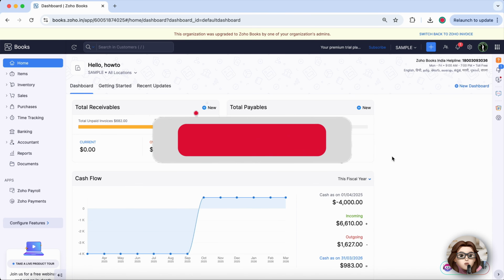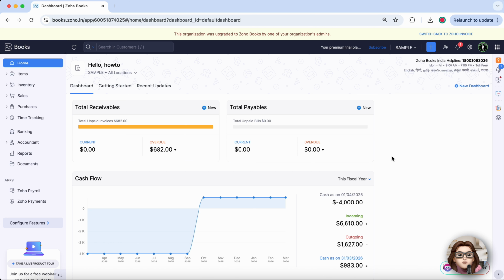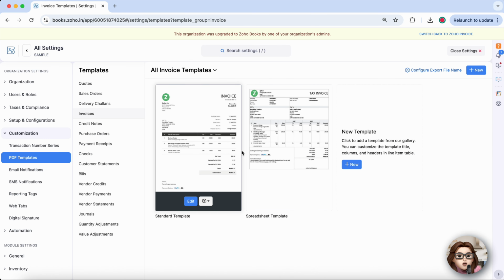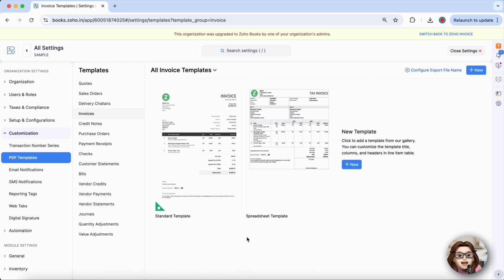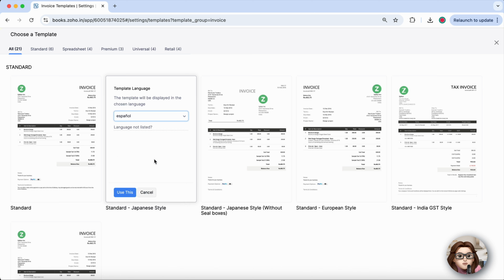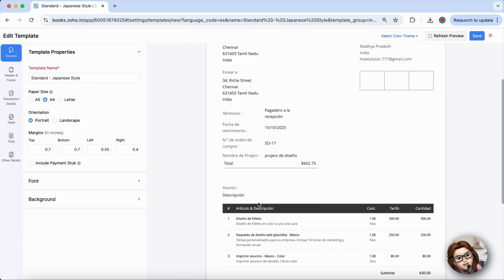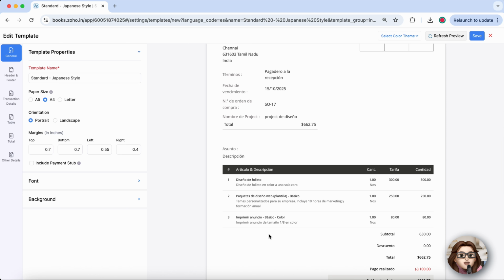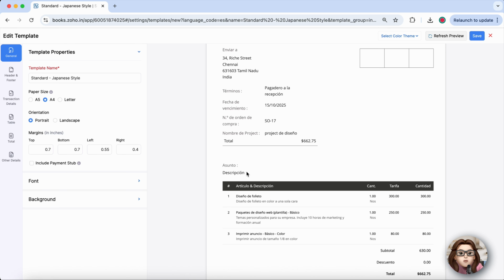How to Change Language in Zoho Books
In this step-by-step tutorial, you’ll learn how to change the language in Zoho Books easily so you can work in your preferred language and make accounting simpler for your team or clients. Zoho Books supports multiple languages, allowing you to customize the platform based on your business needs and region.

Changing the language setting in Zoho Books helps make your accounting experience more personalized and user-friendly. Whether you prefer English, Hindi, Spanish, French, or another supported language, Zoho Books lets you update it in just a few clicks.

To begin, log in to your Zoho Books account and navigate to the Settings section (the gear icon in the top-right corner). From there, click on Organization Profile or Preferences depending on your account view. Under the Language dropdown menu, choose your desired language and save the changes. Zoho Books will automatically update the entire interface, including invoices, reports, and customer-facing documents.

We’ll also show you how to change the language for customer templates such as invoices, estimates, and payment reminders, ensuring that your clients receive communication in the language they understand best. This is especially useful for businesses dealing with international customers or multilingual teams.

By the end of this tutorial, you’ll know exactly how to switch and customize the language in Zoho Books for both your organization and your clients, making your accounting workflow more efficient and inclusive.

This video shows you How to Change Language in Zoho Books Easily! Watch this Video till the end to learn How to Change Language in Zoho Books.

Were you able to figure out How to Change Language in Zoho Books? Share this with your friends who want How to Change Language in Zoho Books.

Problem Solved in this Video-:

What Do you Think of How to Change Language in Zoho Books?